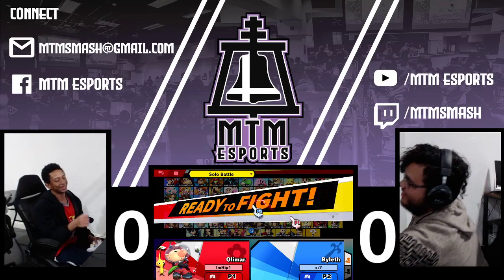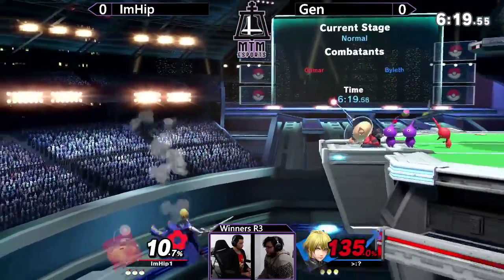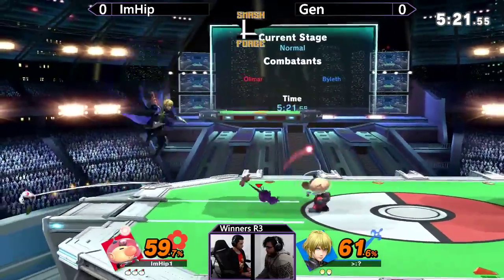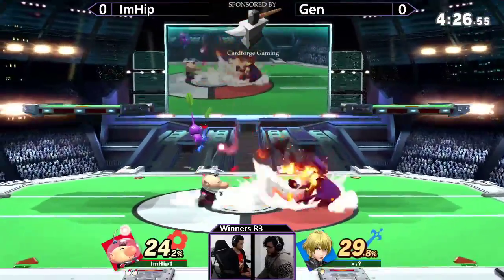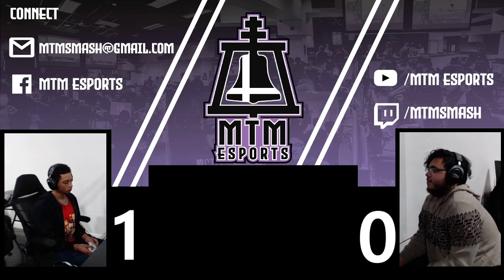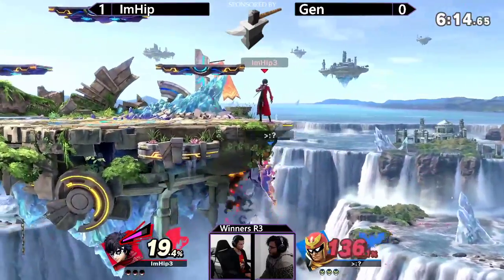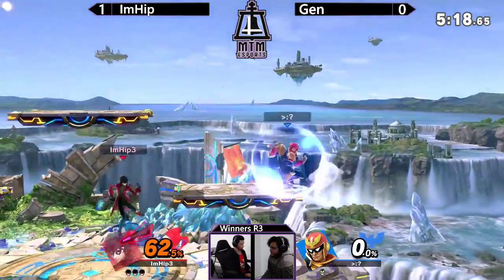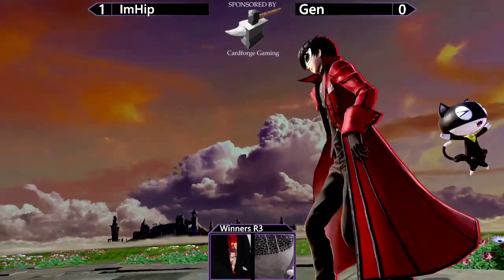SmashForge SSBU #3 [WR3] Gen (byleth) vs ImHip (olimar)